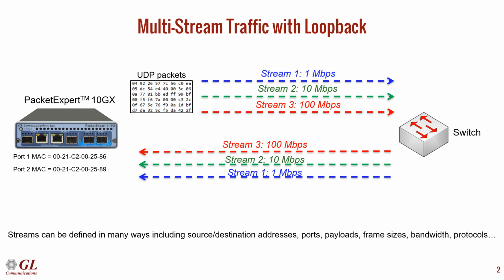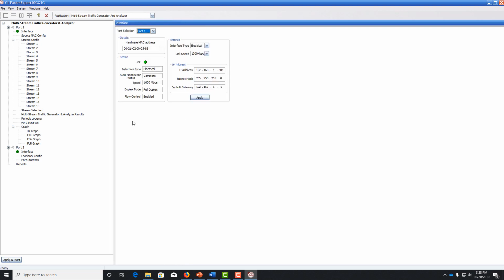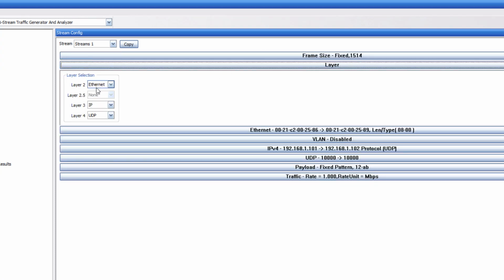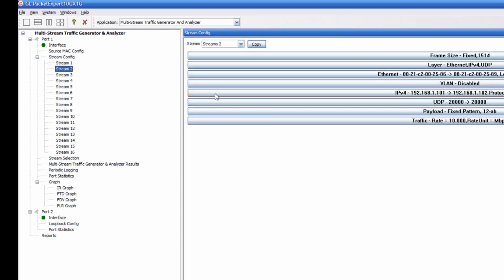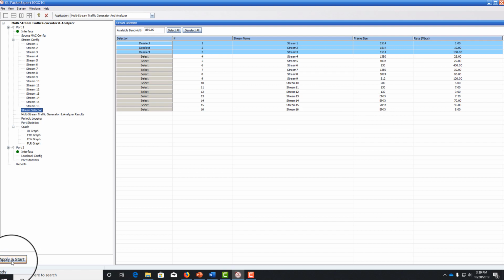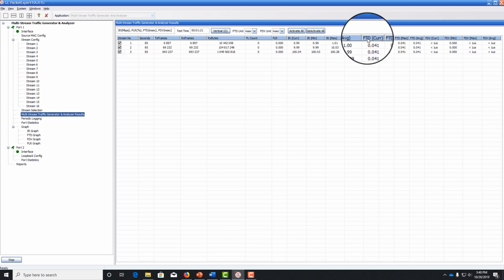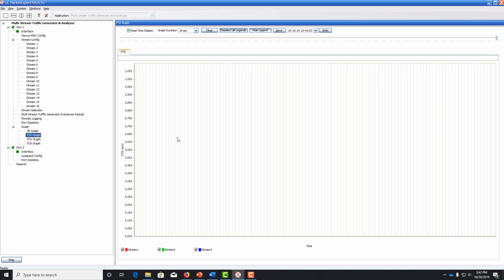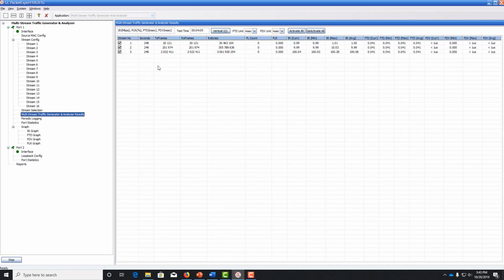PacketExpert - Multi-Stream Traffic